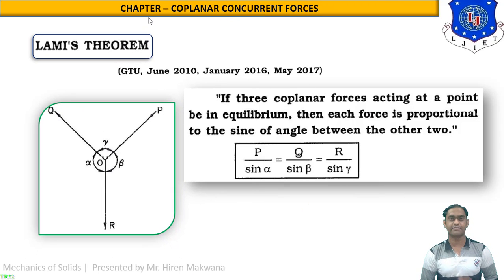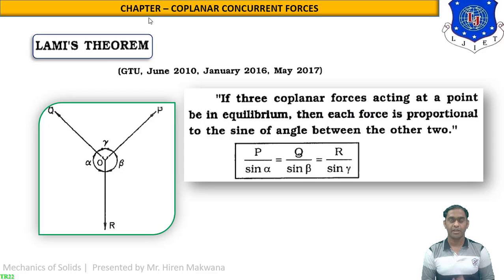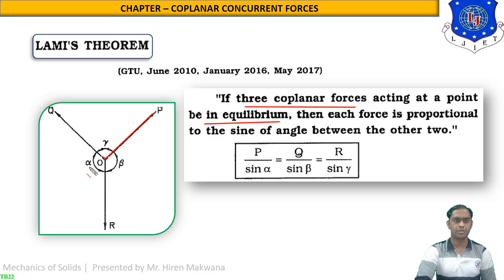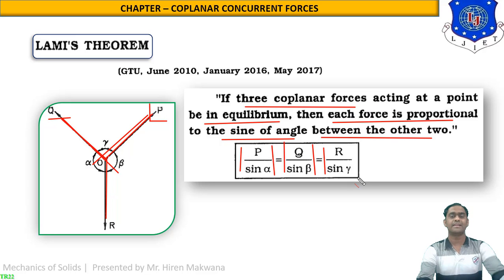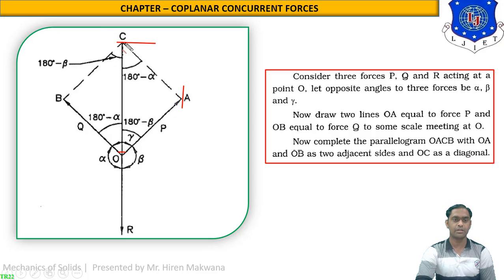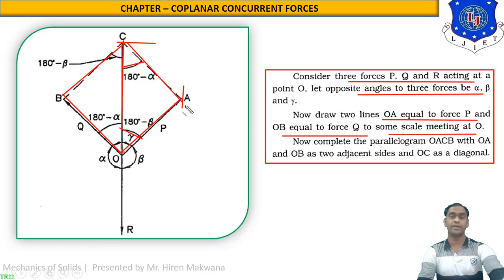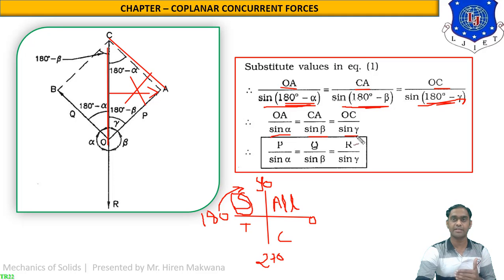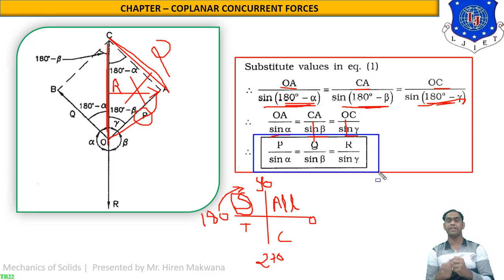LECTURE - 06 | LAMI'S THEOREM | MECHANICS OF SOLIDS | HIREN MAKWANA